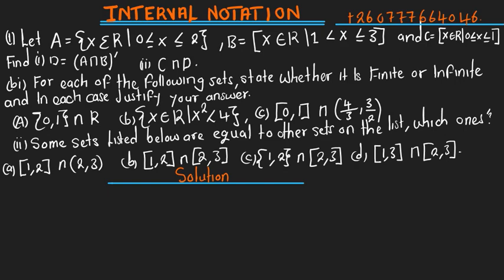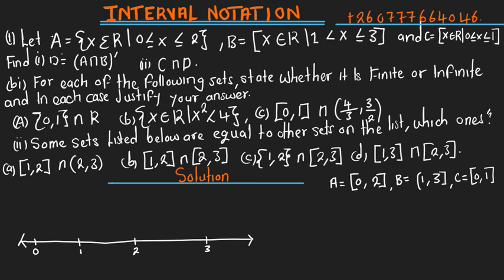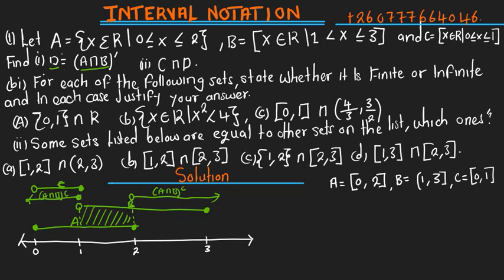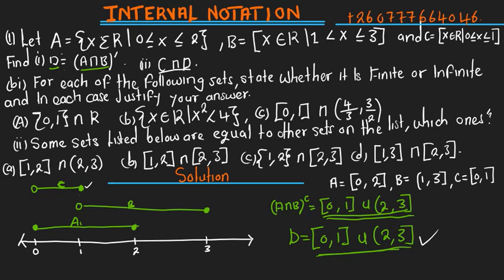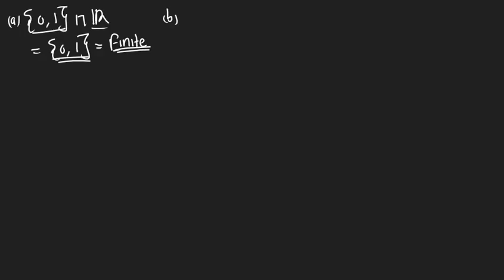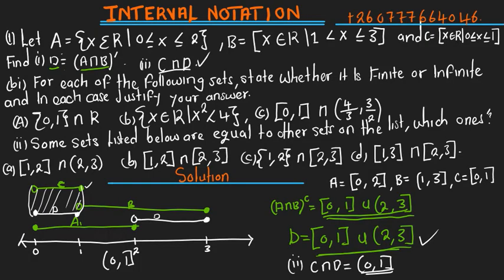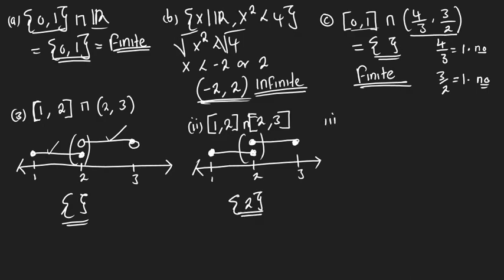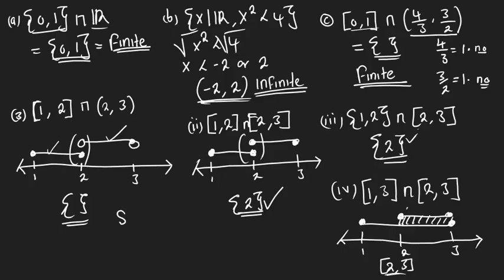Interval Notations Made Easy ❤️💜💖‼️